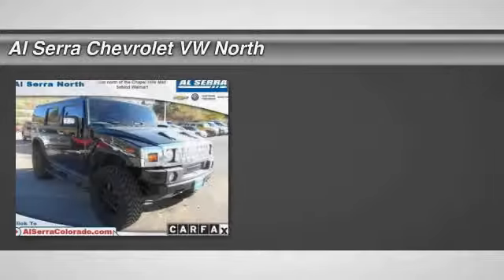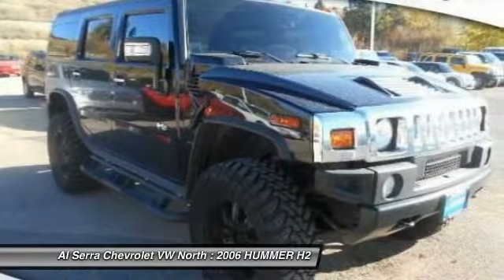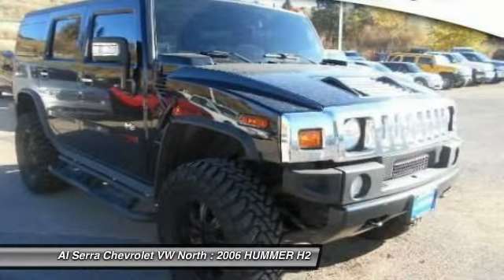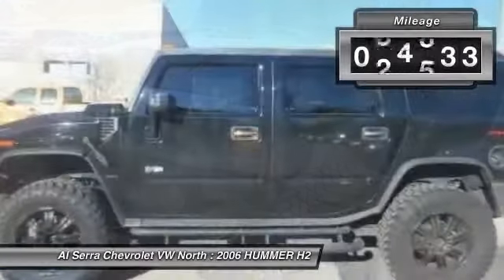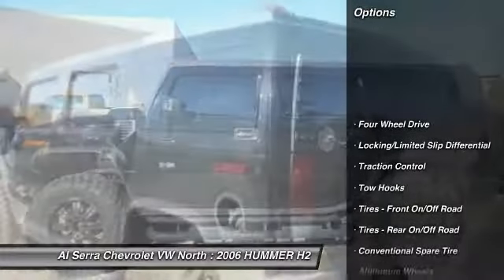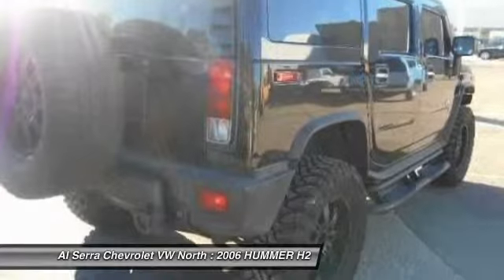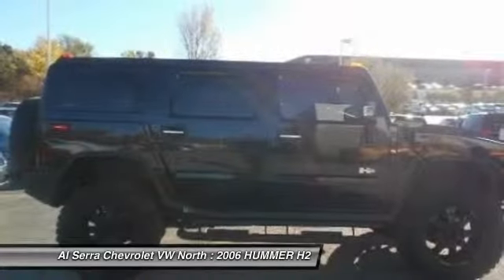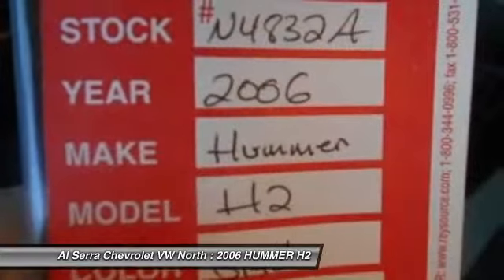2006 HUMMER H2 Colorado Springs, Denver, Castle Rock N4832A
2006 HUMMER H2

Vortec 6.0L V8 SFI. Rooooomy! A great deal in Colorado Springs! At Al Serra we believe in 2 things: 1. No Worries - vehicles are safety checked, warrantied, and if you are not satisfied, bring it back. And 2. Al Serra for Less - every day we shop thousands of vehicles online to make sure our prices are the lowest around. You won't find a cleaner 2006 Hummer H2 at this price than this low-mileage gem. This SUV has plenty of passenger space and a hatch area with cargo room galore. This vehicle is being sold with a 60 day unlimited mileage powertrain warranty.